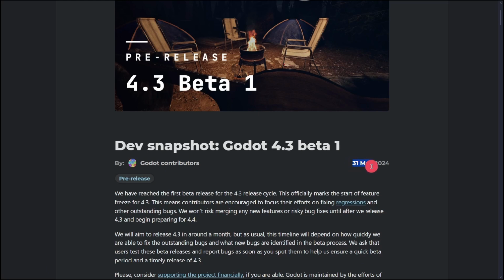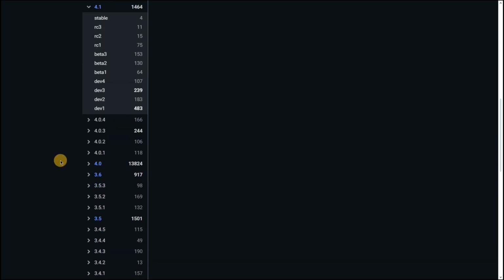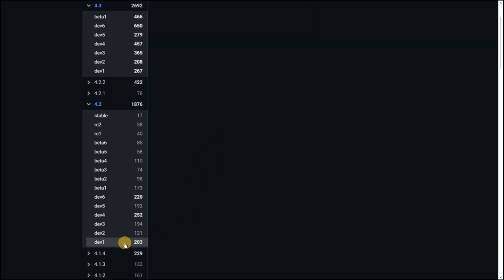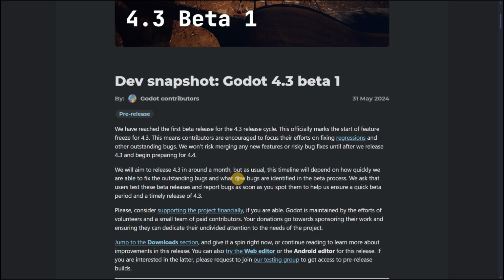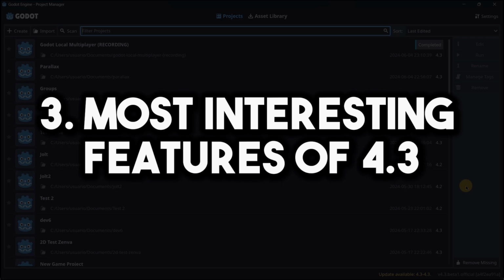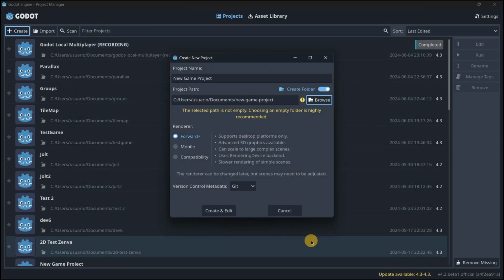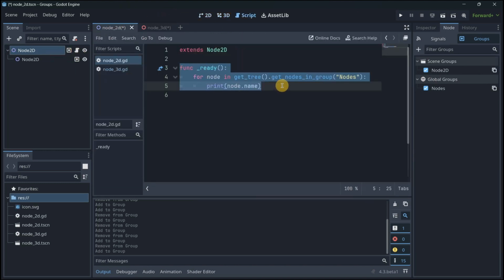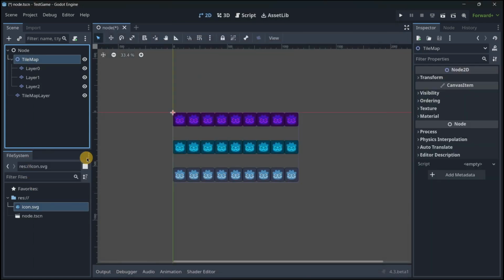Godot 4.3: When Will It Be Released?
Godot 4.3 beta 1 has been released a few days ago. Questions about when it would be released, emerged. Today, we will get over all the information that is available about this topic and eventually get to a conclusion about when 4.3 will be released

00:00 Introduction
00:19 1. Information Gathering
03:53 2. When Will 4.3 Be Released?
04:49 3. Most Interesting Features Of 4.3
07:52 Conclusion